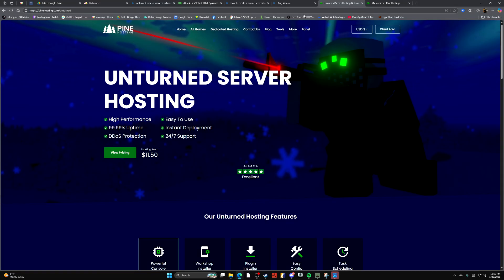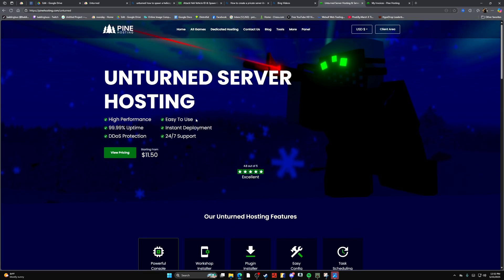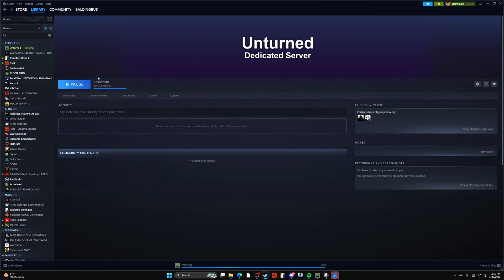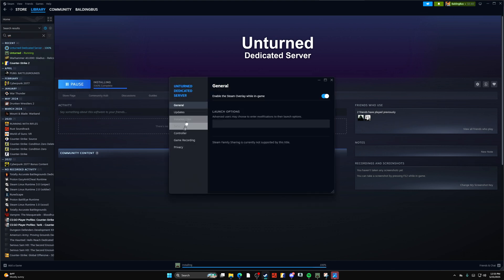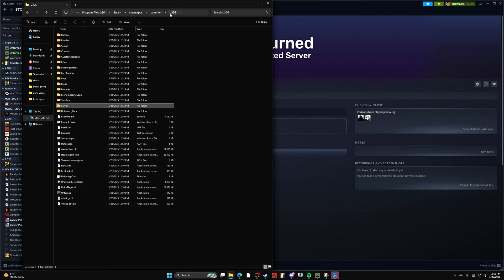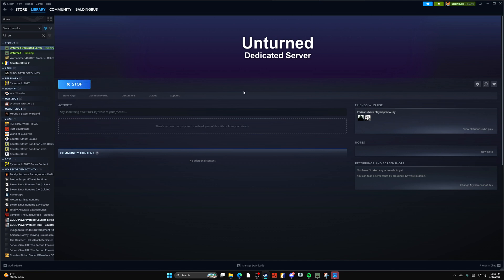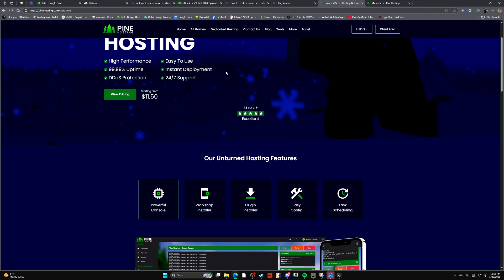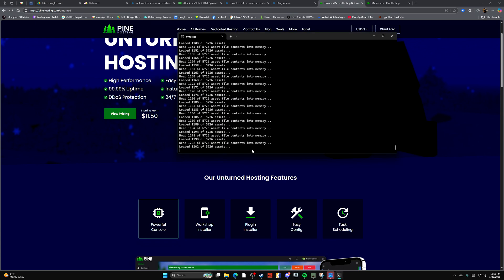How to Create a Private Server in Unturned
In this quick Unturned tutorial, learn how to create your own private server! The video will guide you through using a dedicated server, either through Pine Hosting or Bicep Hosting to get your server launch page, and begin editing your server settings. Improve your gaming experience today with this guide!